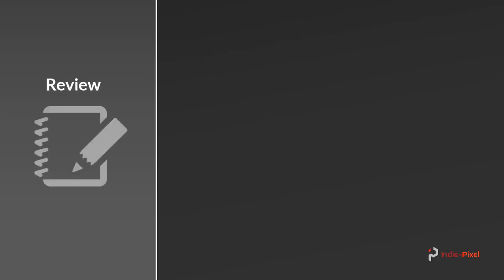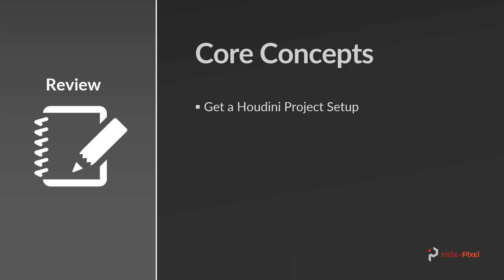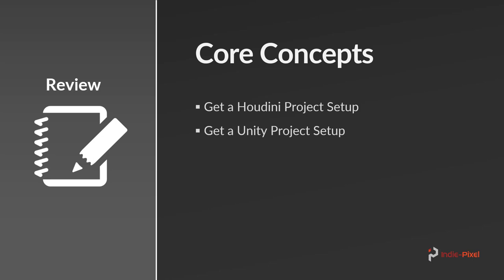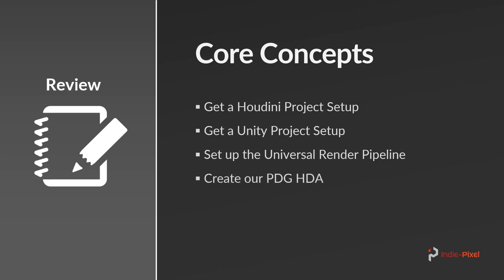Create Massive Terrains with Houdini PDG and Unity 2019.3 - Section 1 - Intro